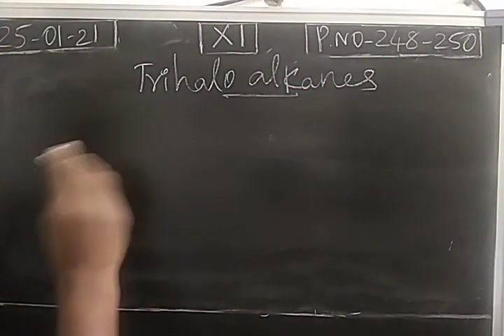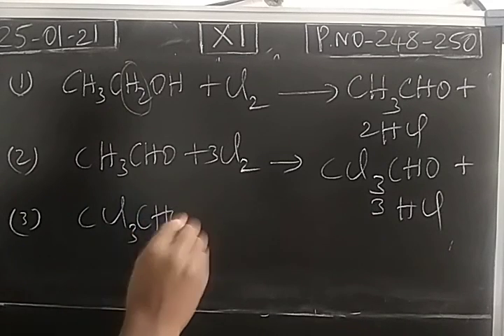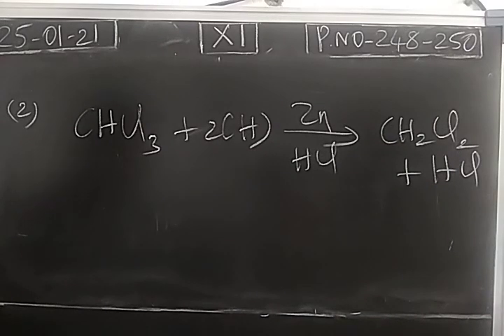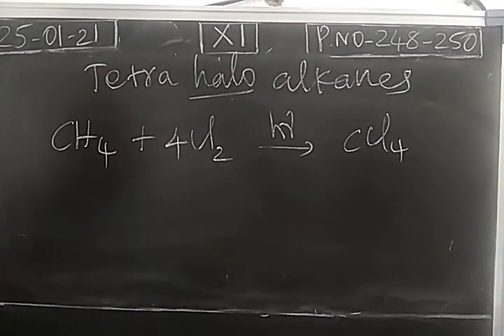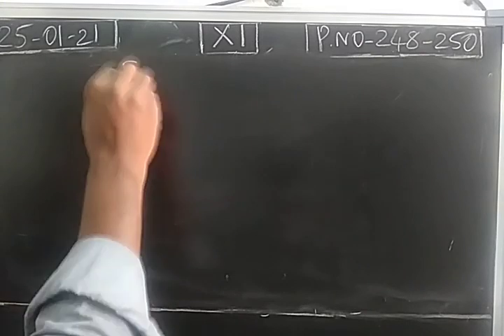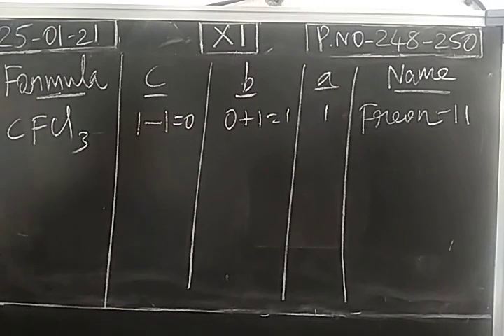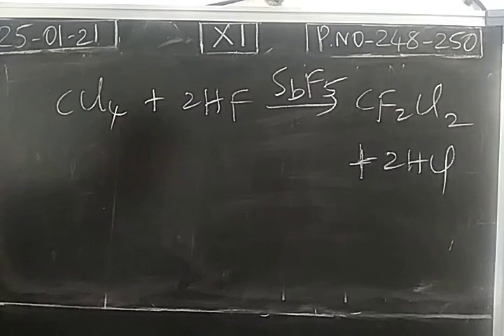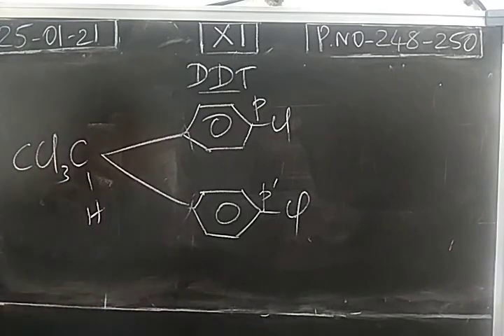Part - 105 - Freons